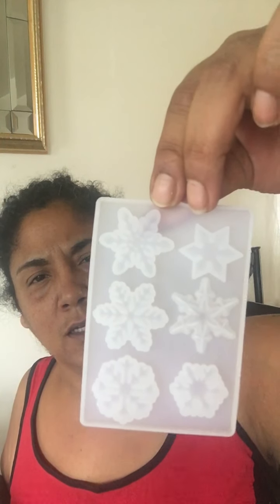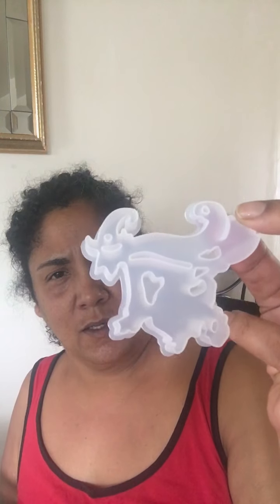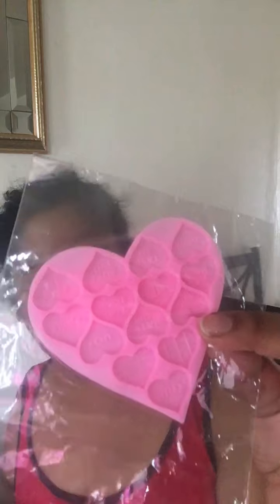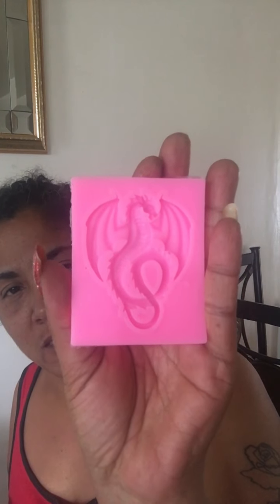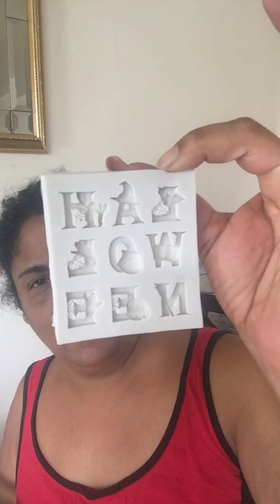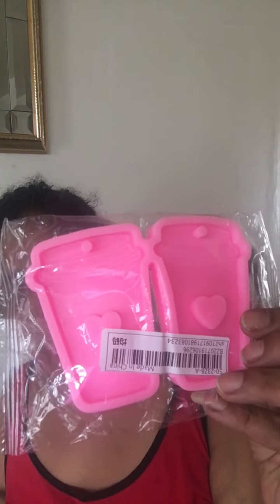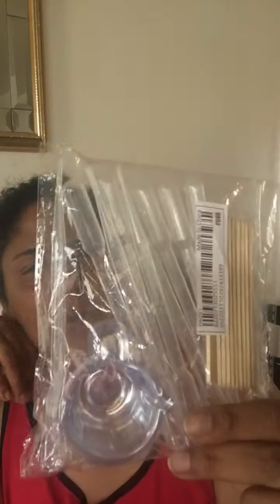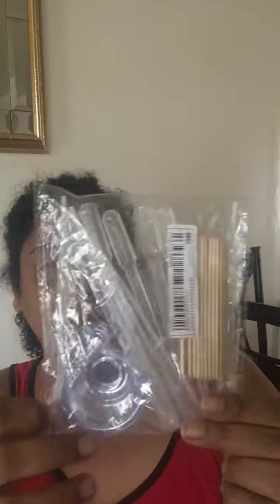SHEIN Haul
Please visit Eli Channel
The Dabin Channel